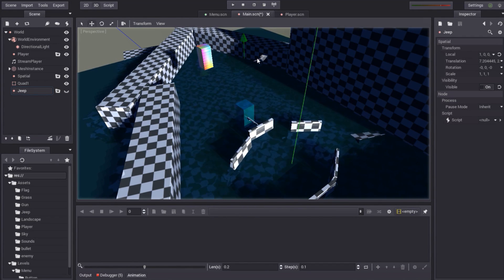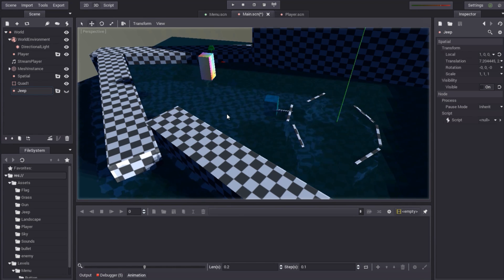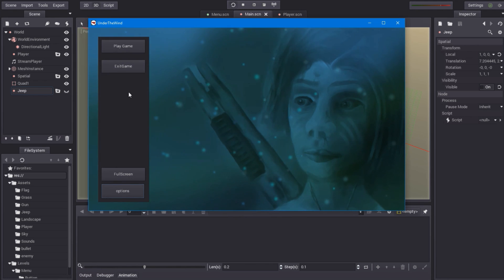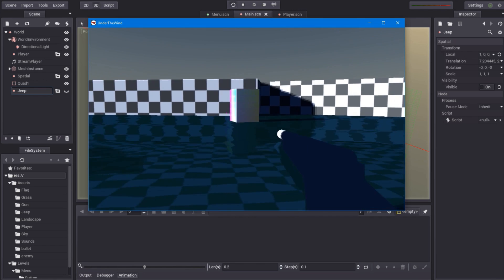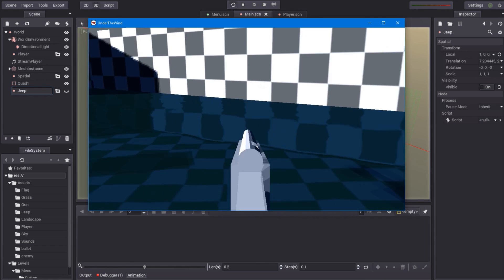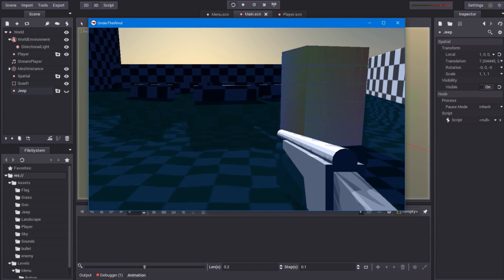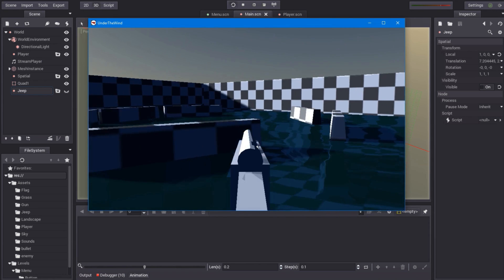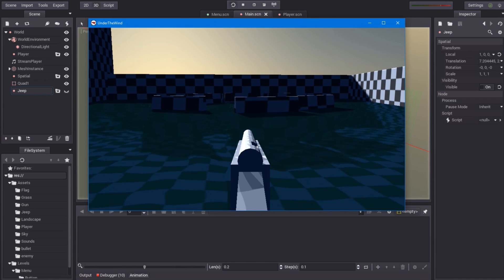Devlog FPS 1 - Godot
Heres my devlog of my work in progress game in godot.